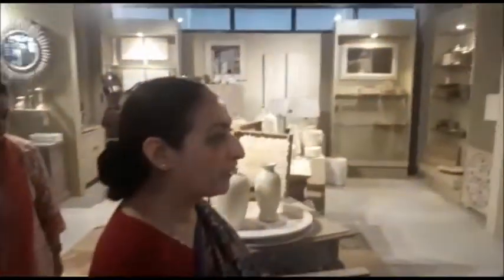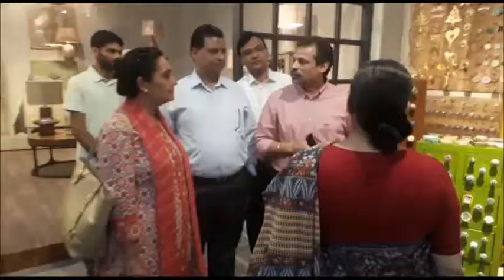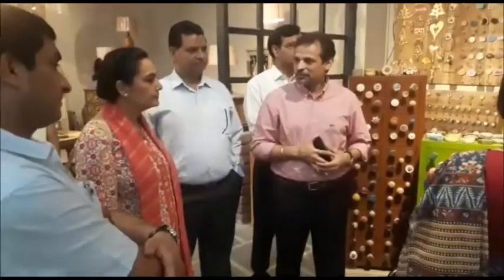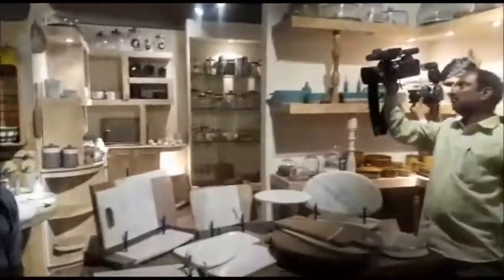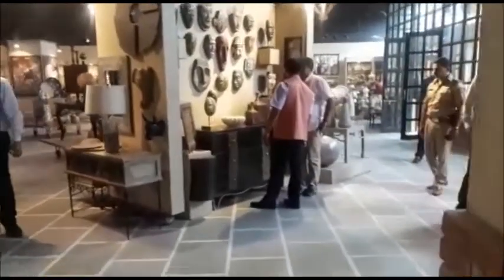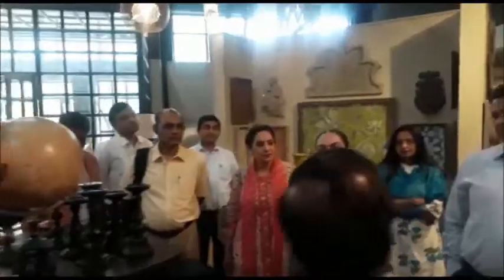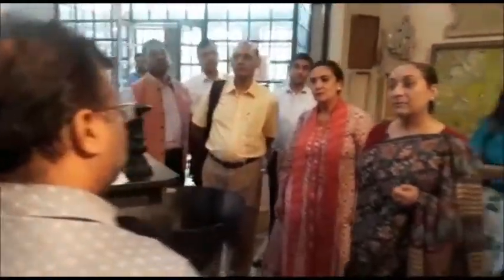राजपूताना शेरेटन का मैनेजर गिरफ्तार, दो दिन के पुलिस रिमांड पर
राजधानी में होटल राजपूताना शेरेटन में दो विदेशी युवतियों के साथ छेड़छाड़ का मामला सामने आया है. ये करतूत किसी और की नहीं बल्कि होटल के जनरल मैनेजर की है. जिसे पुलिस ने देर रात गिरफ्तार कर लिया. होटल राजपूताना शेरेटन में मैक्सिको की दो लड़कियां ठहरी हुई थीं. उन दोनों ने आरोप लगाया है कि शराब के नशे में होटल के जनरल मैनेजर ने उनके साथ छेड़छाड़ की है. घटना के बाद जयपुर में हड़कंप मच गया. .क्योंकि उसी वक्त जयपुर में 9 देशों के राजदूतों की बैठक हो रही थी. उसी होटल में शाम को राजदूतों का कार्यक्रम भी था. जिसमें मुख्यमंत्री वसुंधरा राजे भी आने वाली थी. बताया जा रहा है कि पीड़ित युवतियों ने घटना के बाद मेक्सिको दूतावास को संपर्क किया और वहां से राजस्थान के डीजीपी के पास ख़बर आई. .इसके फौरन बाद विधायकपुरी थाना पुलिस सीधे होटल जा पहुंची और आरोपी जनरल मैनेजर ऋषिराज सिंह को गिरफ्तार कर लिया. डीसीपी विकास पाठक ने बताया कि मैक्सिको की दो लड़कियां जयपुर घूमने आई थीं. मंगलवार को वे दोनों राजपूताना शेरेटन में रुकी थी. उन्होंने आरोप लगाया है कि देर रात शराब के नशे में आरोपी जनरल मैनेजर उनके कमरे में घुस आया और उनसे छेड़छाड़ करने लगा. घटना के बाद लड़कियों ने मैक्सिको दूतावास को सूचना दी. बताया जा रहा है कि पुलिस ने होटल में लगे सीसीटीवी कैमरों की फुटेज देखी. जिसमें आरोपी जनरल मैनेजर विदेशी लड़कियों के कमरे के बाहर दिख रहा है.